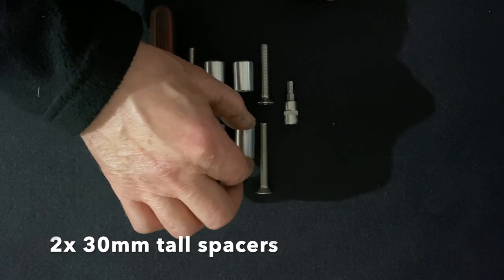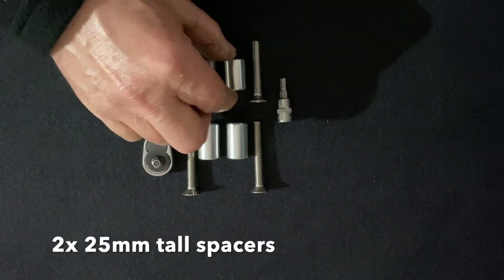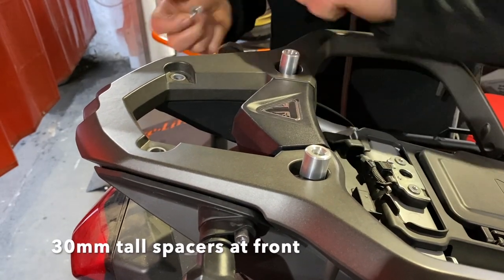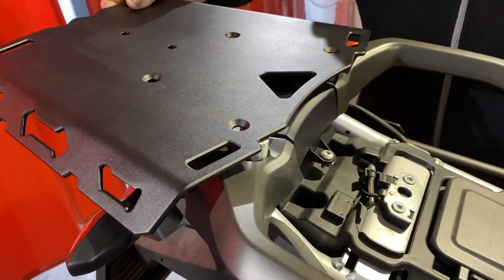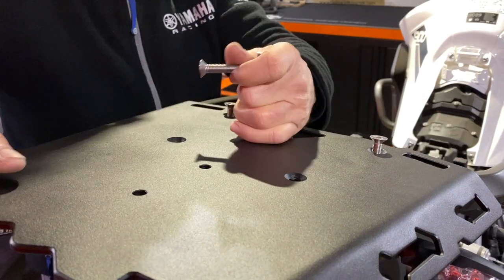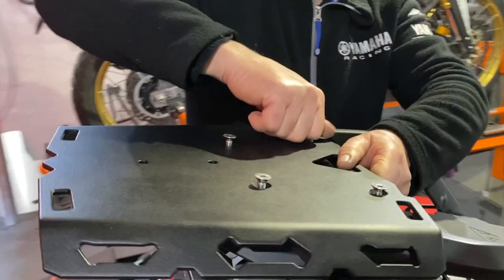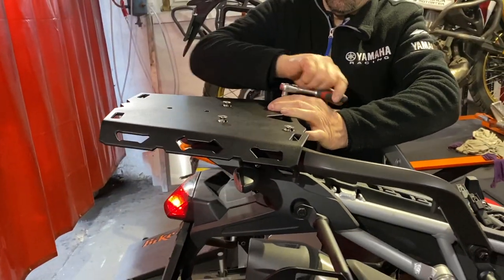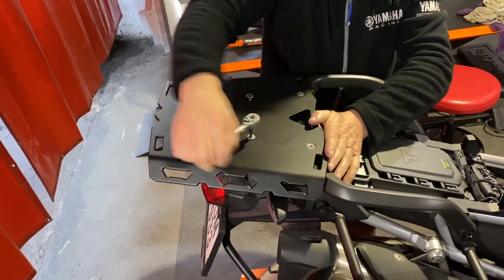Triumph Tiger 900 Rear Rack Installation Instructions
Step by step installation of our Triumph Tiger 900 rear luggage rack, including recommended tools, supplied hardware and torque specs.
Please take your time and watch every second of the installation process carefully in order to learn all the details before starting.